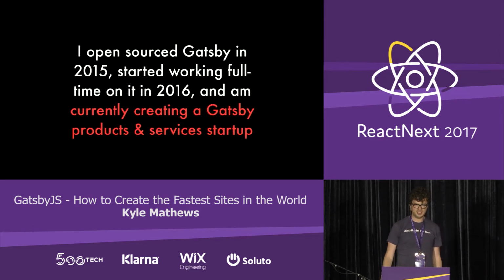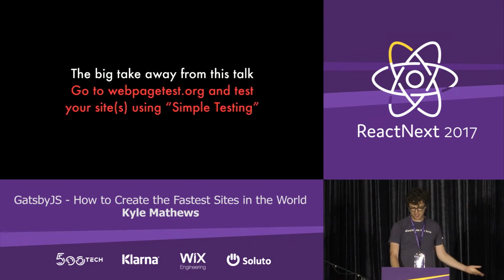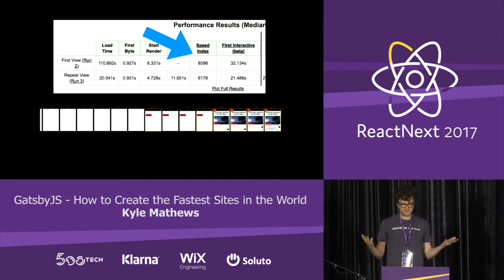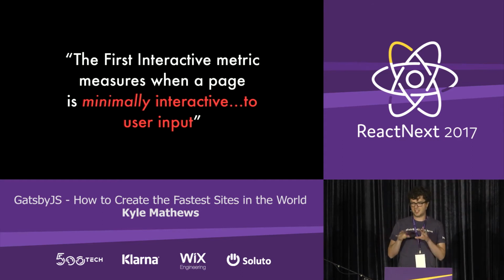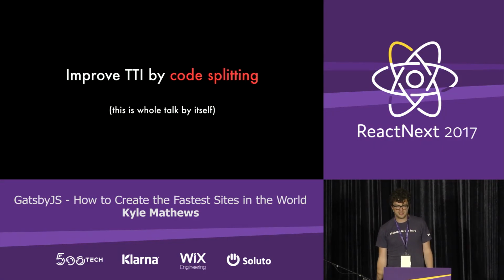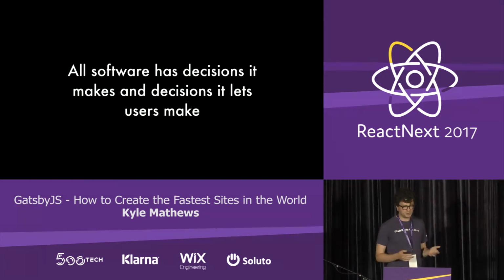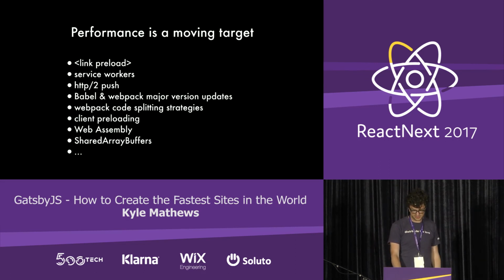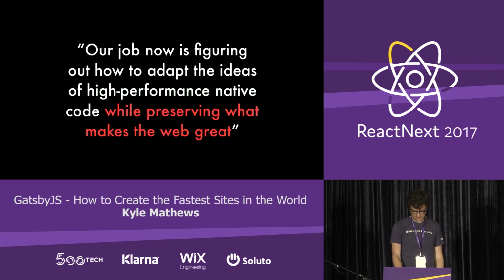Kyle Mathews: GatsbyJS — How to Create The Fastest Sites In The World — ReactNext 2017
Gatsby is a modern JavaScript web framework that let’s you build the fastest websites in the world. It combines the fast performance of static websites, modern browser capabilities like and service workers, and the powerful abstractions, excellent tools, and client capabilities of the webapp world. It is a general purpose data-centric web framework that is successfully being used for a wide variety of sites including blogs, marketing sites, documentation sites, and ecommerce. Come listen to why you should build your next website with Gatsby.